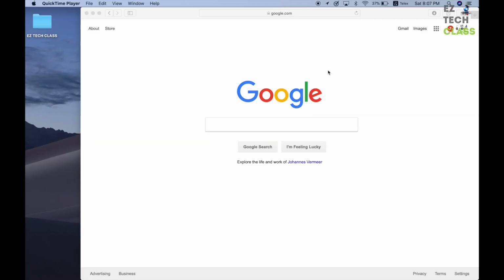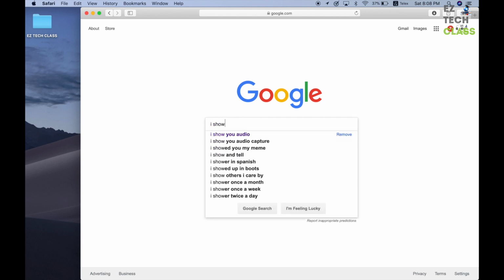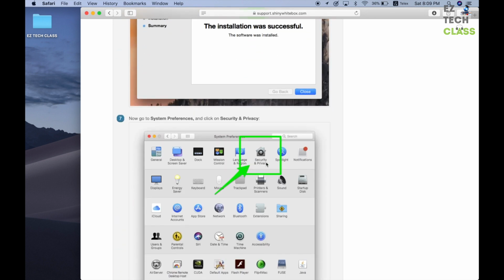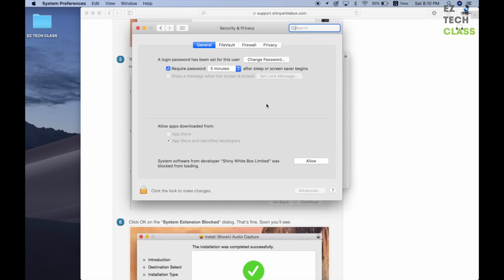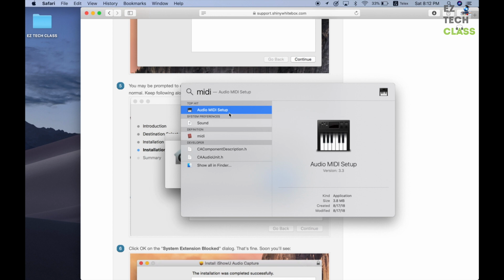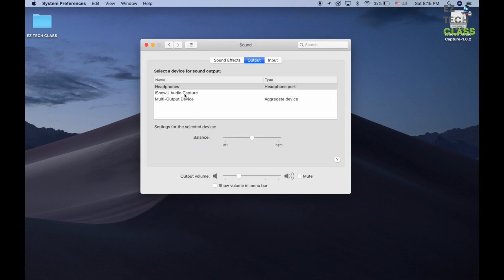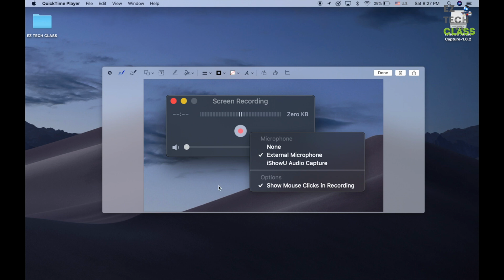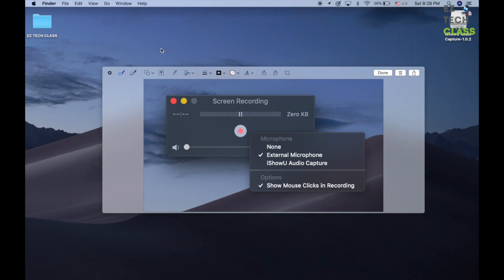How to record system audio with QuickTime | EZ TECH CLASS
Step-by-step instruction to record computer sounds with your QuickTime Player screen recording. By installing free software named iShowU Audio Capture, you will able to record both external voice and system audio via QuickTime Player.